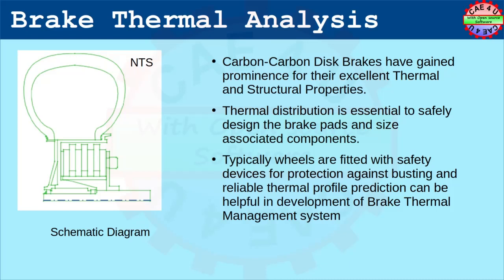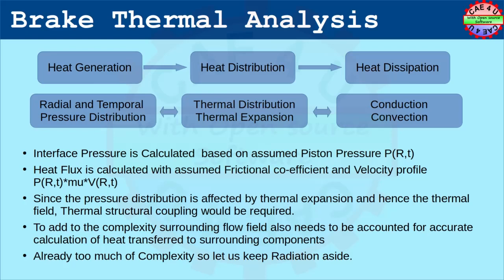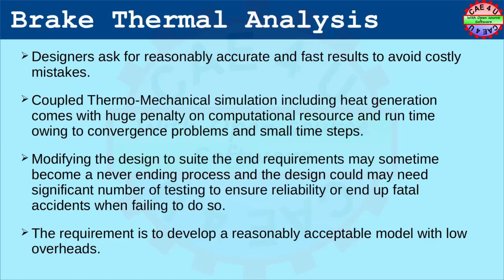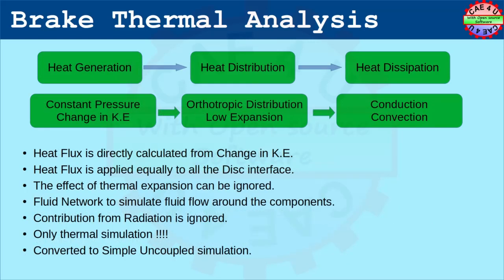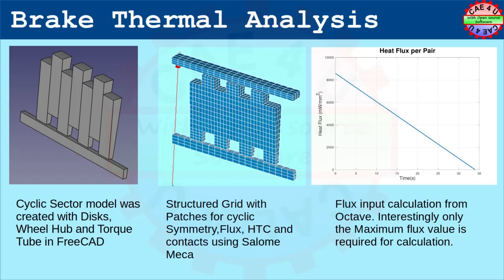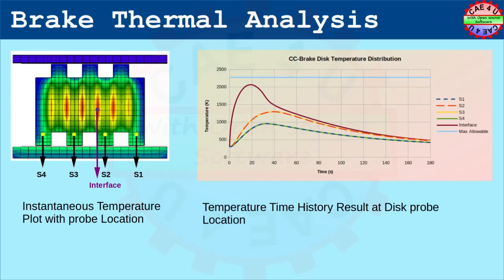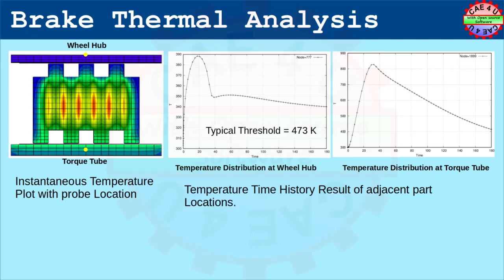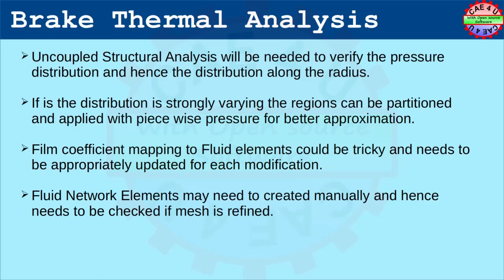Transient Thermal Analysis of Composite Brake Disks | FreeCAD Salome & Calculix || Fluid Network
carbon carbon composite brake thermal analysis
In this video we presents a modeling analysis of transient thermal behavior occurring in composite brake disks. Composite material show significant advantage over isotropic material. The typical strongly coupled simulation approach has been converted into uncoupled simulation. This approach is very useful during concept development phase to size and optimize the critical components.

The thermal distribution to adjacent component has been modeled using Fluid Networks. Such a modeling enables significantly light weigh physics simulation model and acts as a framework for Reduced order physics based model. Such models can be used to establish thermal correlations between safety critical components. Which is a key component in development of Brake thermal management systems. Further this model is also extended for development of digital twin for predictive maintenance.

Regards,
CAE4U